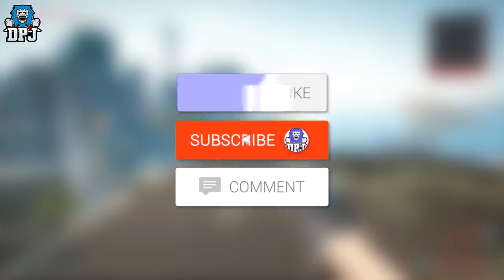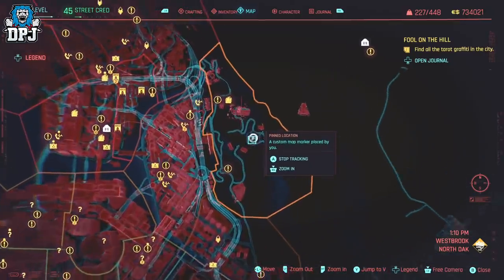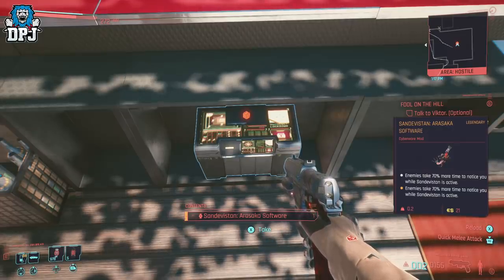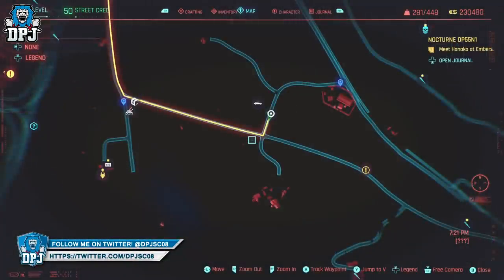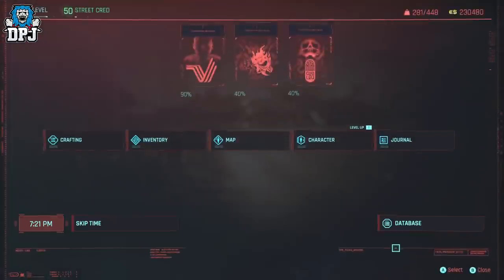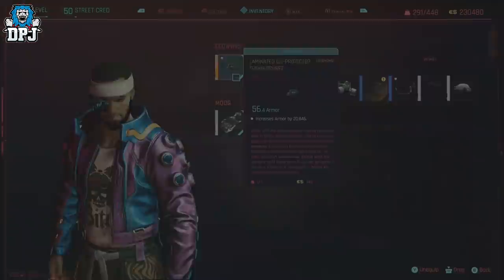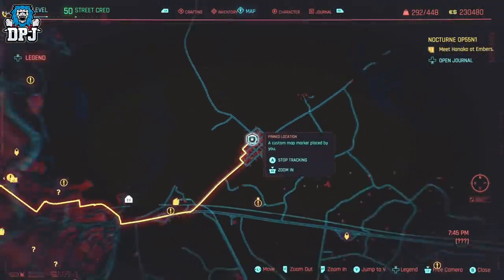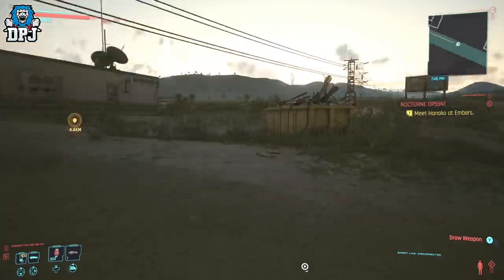TOP 5 FREE SECRET LEGENDARY CYBERWARE & CLOTHING ARMOR YOU NEED TO GET - Cyberpunk 2077 Guide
5 free Cyberpunk 2077 legendaries which include cyberpware and clothing.